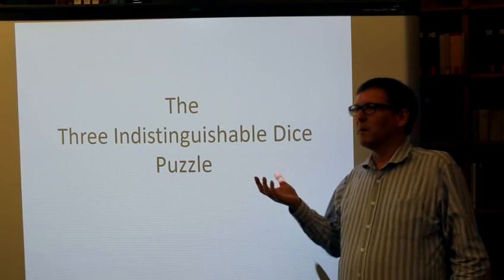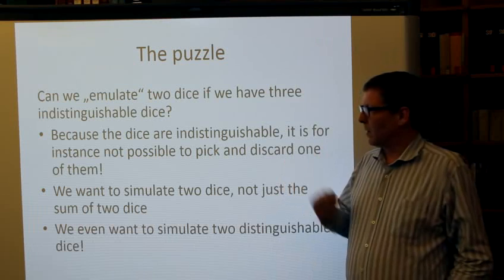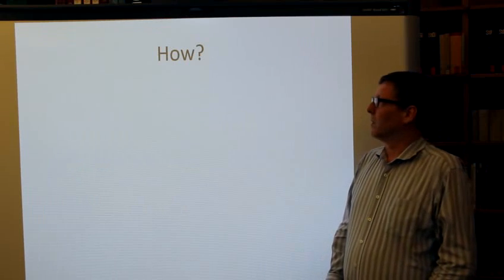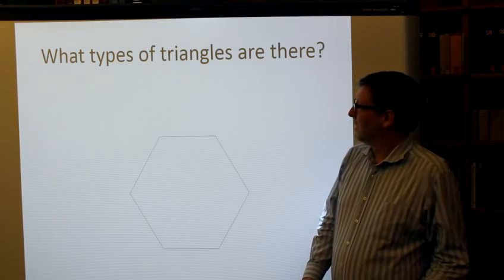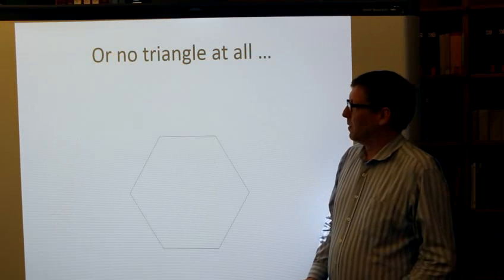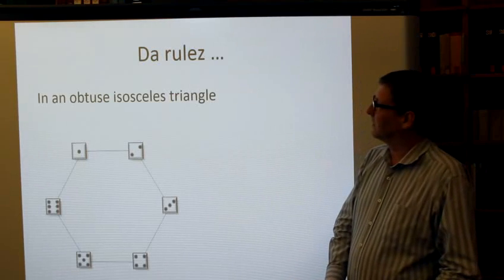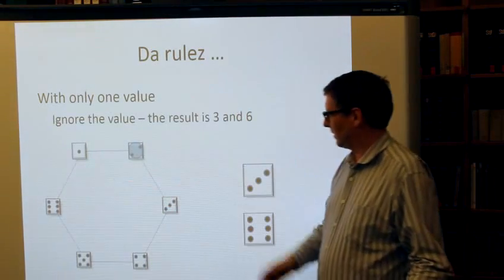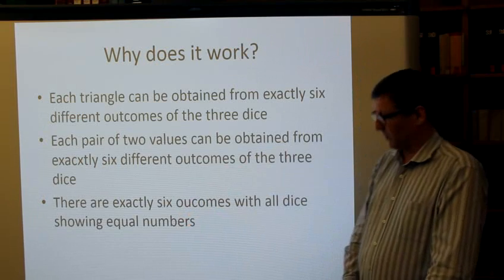Two Dice from Three Dice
My solution to "TheThree Indistinguishable Dice Puzzle" by standupmaths I claim that this method can be performed in your head ...